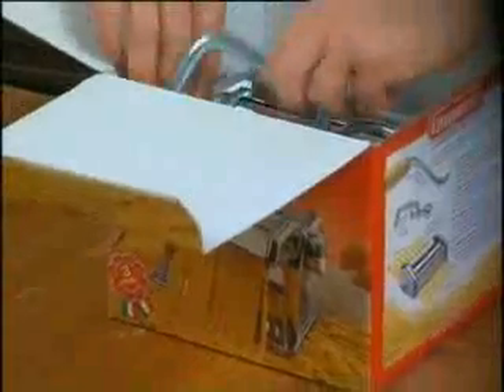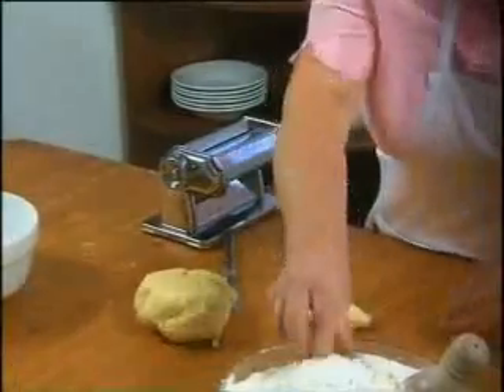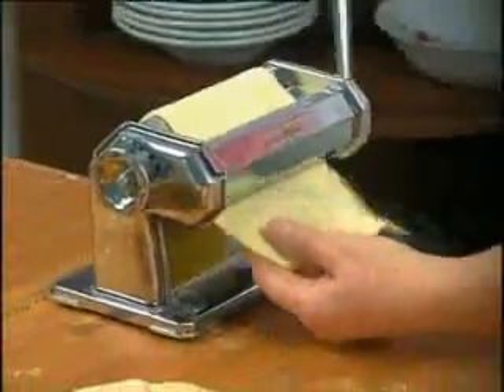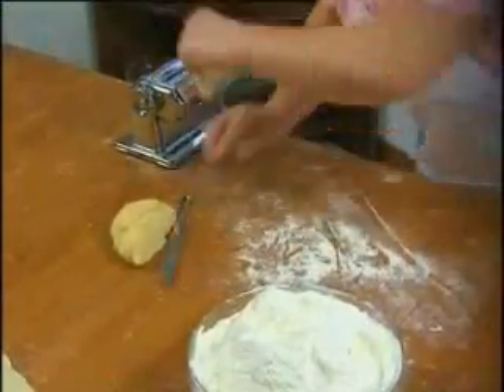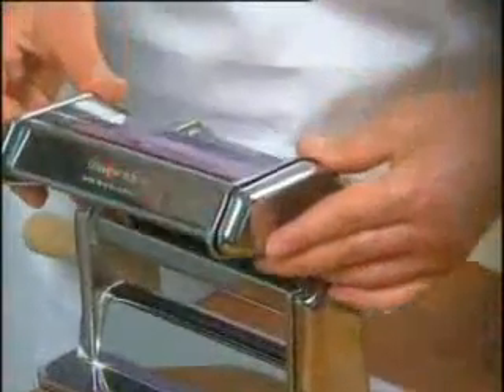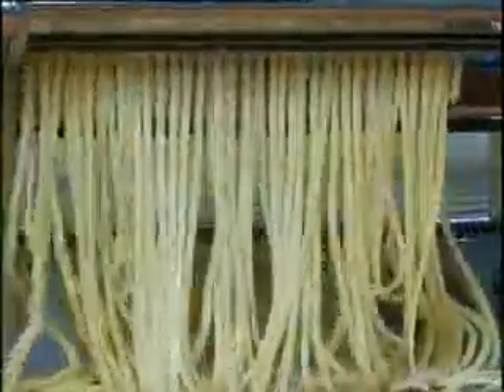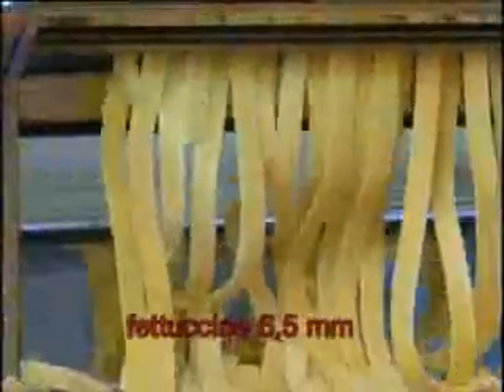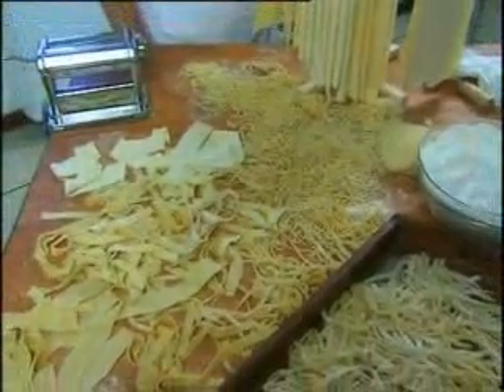Nudlovačka domácí SP_Imperia.avi